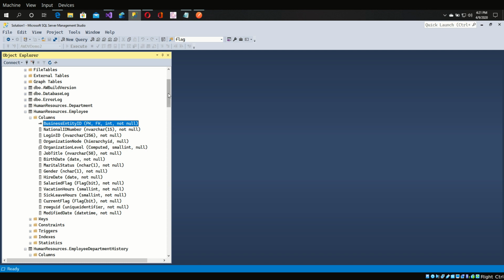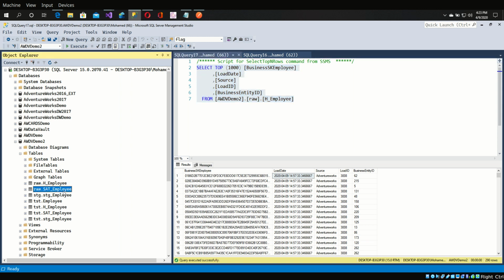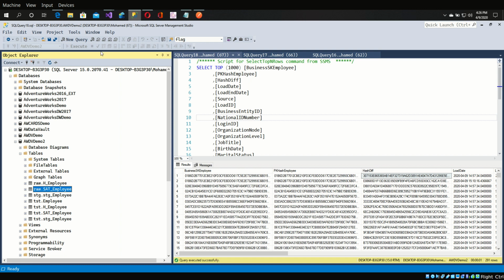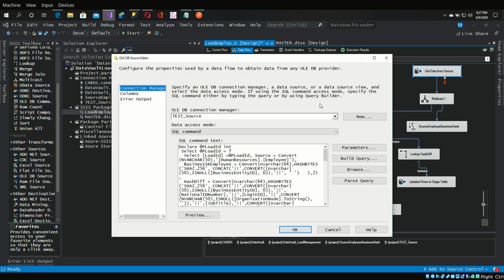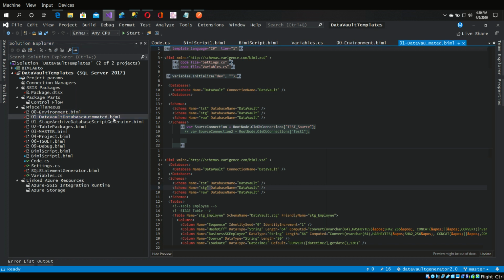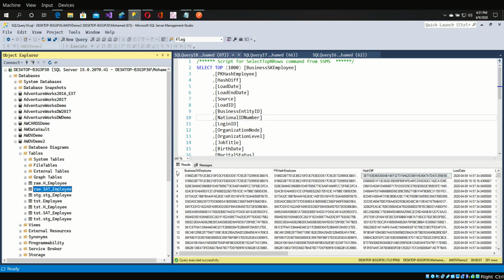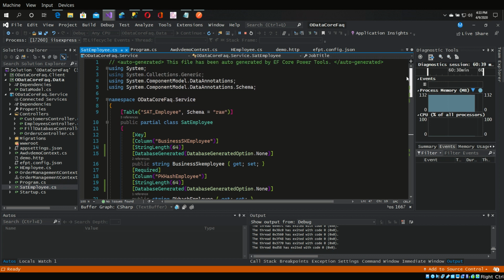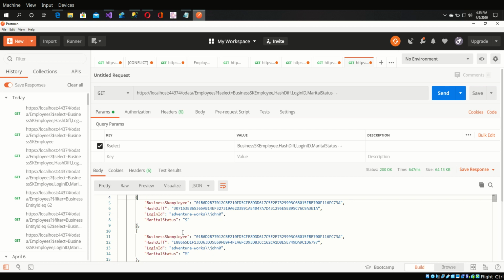DataVault2.0 and ETL generator